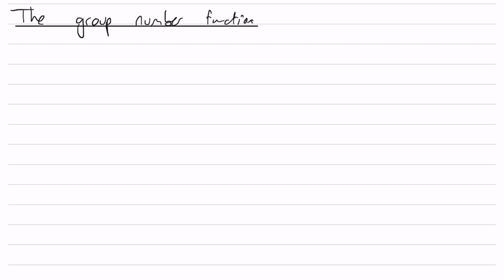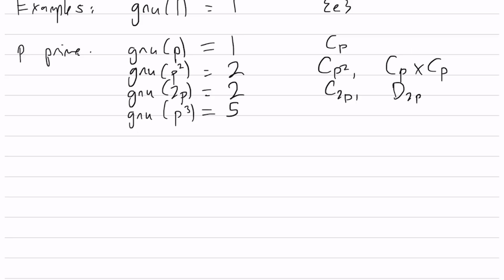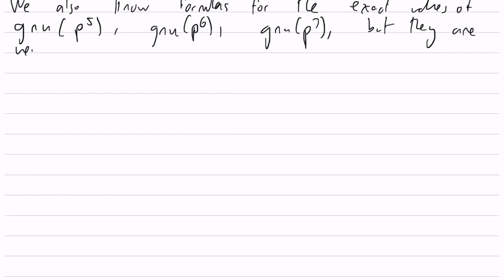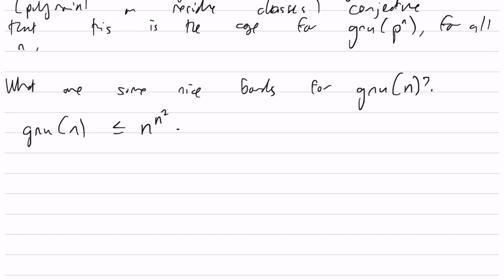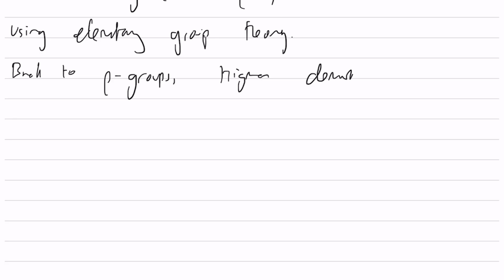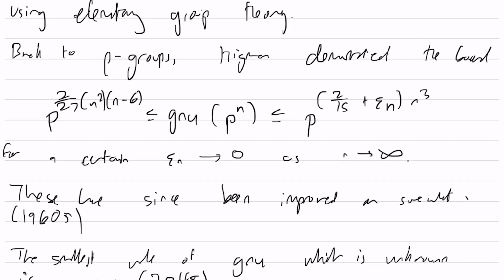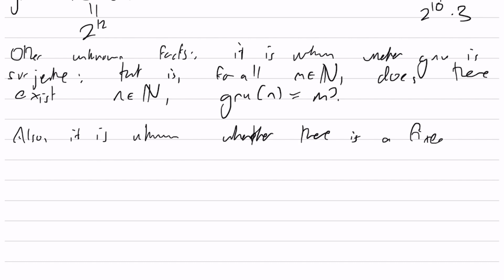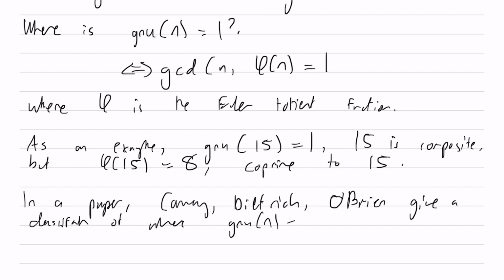The group number function: definition, facts and conjectures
In this video, I discuss a certain function, called the group number function. gnu(n) is defined to be the number of groups of order n up to isomorphism.

Here's the paper by John H. Conway, Heiko Dietrich and E.A. O’Brien I mention

Timestamps:
0:00 Definition
0:21 Examples
2:07 Higman's PORC conjecture
2:50 Bounding gnu
5:20 Unknown values
6:20 Other unknown facts
6:58 Numbers where gnu is small